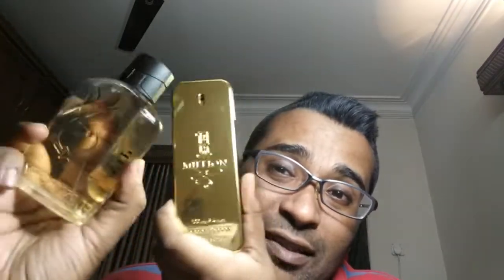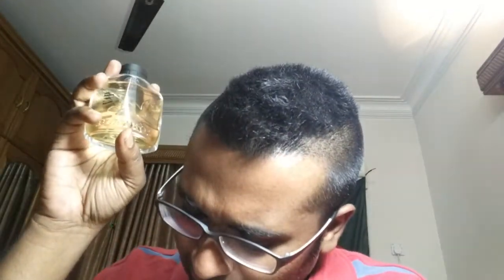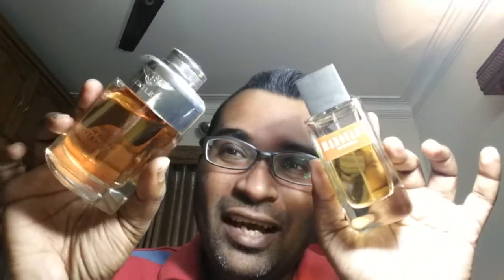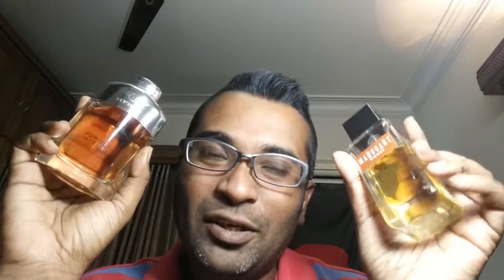Playboy VIP For Him Fragrance Review (2012)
Notes from Fragrantica:
"Playboy introduces two new fragrances inspired by luxury, glamour and extravagant parties - the first fragrant duo that includes Playboy VIP for Him and Playboy VIP for Her fragrances.

Playboy VIP for Him is for men who are "irresistibly charming and stylish, always in the right place at the right time." It is described as an unusual and seductive scent of charismatic men.

It opens with fresh bergamot and green tones of rhubarb, enriched with spicy rum. The heart includes aquatic notes and lavender, highlighted by juicy apple. The sensual base seduces with white chocolate, tonka beans and sandalwood.

It is available as 50 ml EDT with an accompanying line of cosmetics. Playboy VIP for Him was launched in 2012. "